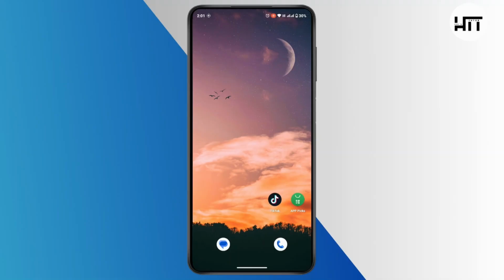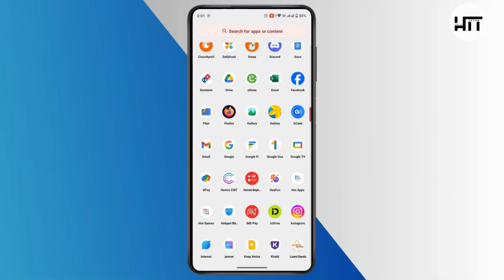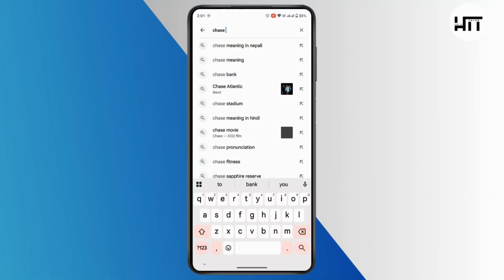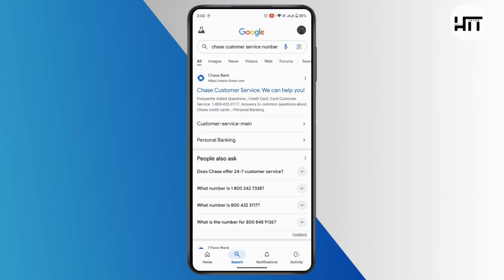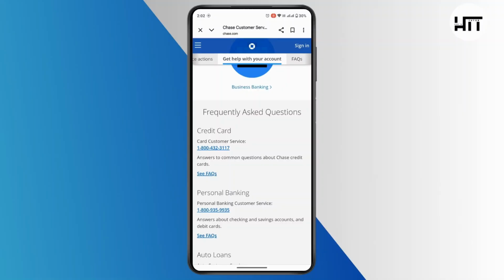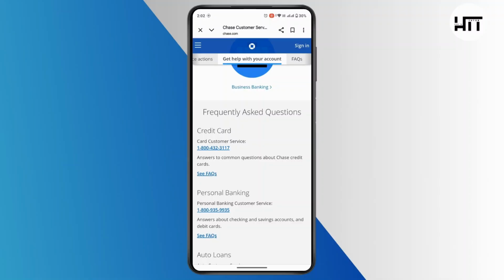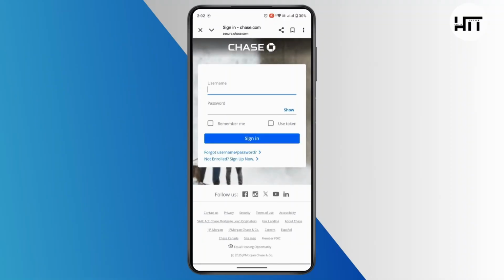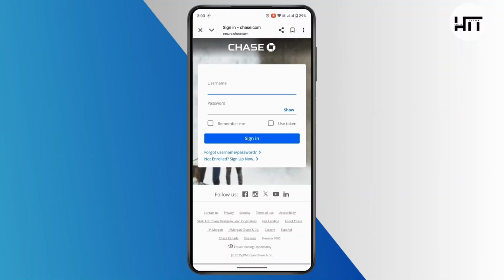How to Remove an Authorized User From Amazon Visa Card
Learn how to quickly and easily remove an authorized user from your Amazon Visa card. In this step-by-step guide, Kit shows you two reliable methods: calling Chase customer service or using the Chase website secure message feature. Remove users safely and get confirmation in no time. Perfect for managing your Amazon Visa card account.

Chapter Timestamps:
00:00:00 - Introduction
Hi everyone, this is Kit here. Learn how to remove an authorized user from an Amazon Visa card.

00:00:15 - Call Chase Customer Service
Find and call the Chase number 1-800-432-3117 to remove the authorized user by phone.

00:01:00 - Verify Identity & Removal Process
Chase will verify your identity and process the removal immediately.

00:01:20 - Remove User via Chase Website
Sign in to chase.com, go to support, and send a secure message to request user removal.

00:02:05 - Confirmation & Wrap Up
Wait for confirmation from Chase within 24-48 hours and follow any further instructions.